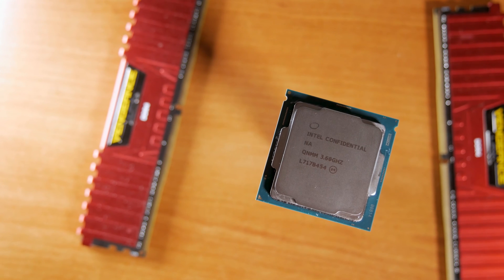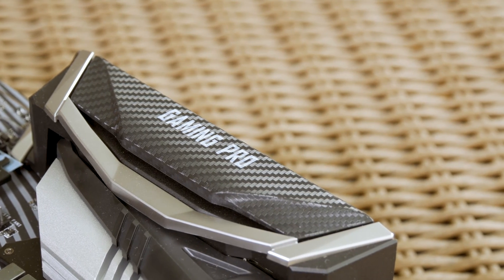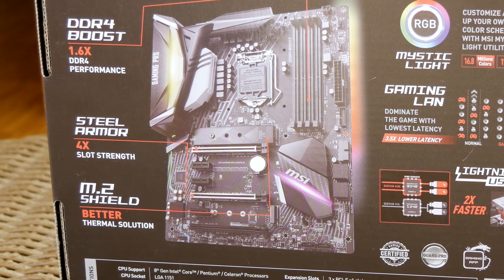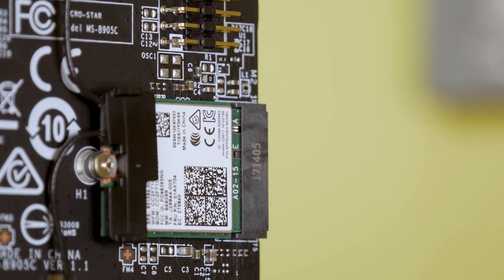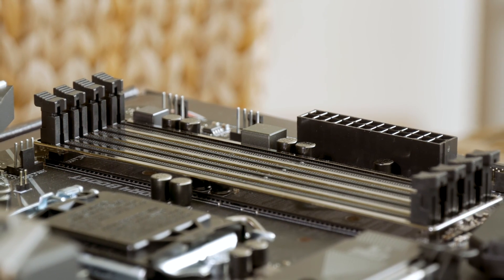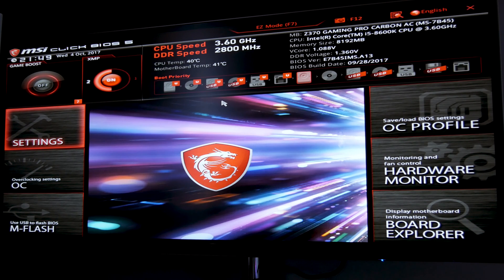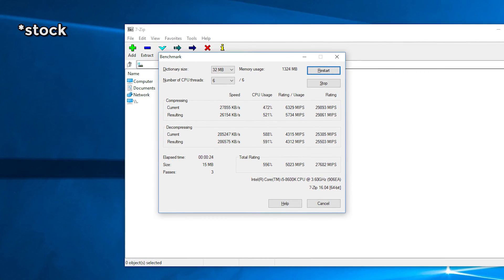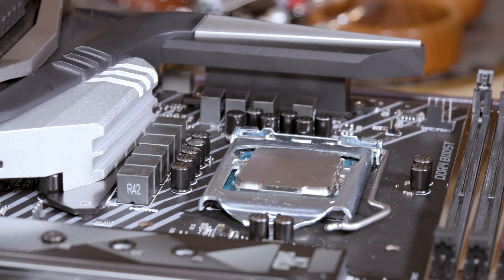MSI Z370 Gaming Pro Carbon AC Review - Freshened Up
Checking out my first Z370 Coffee Lake motherboard with MSI and their Gaming Pro Carbon AC model!
►Price US
►Price EU / DE
►Price UK
►Price CA

●Test system configuration:
CPU - Intel Core i5 8600K
MBO - as seen in the review
RAM - Corsair LPX 2 x 8 GB DDR4 2666 @ 2800 MHz
MSI GTX 1080 Ti Lightning Z
Cooling - MSI Core Frozr L

CREDITS
• 26CARAT

CREDITS
• Soul Catalyst